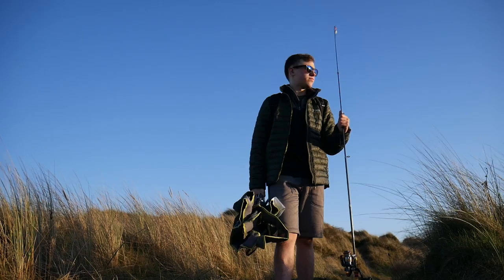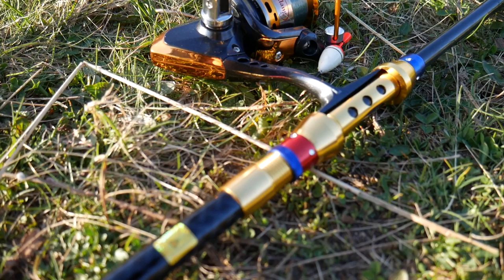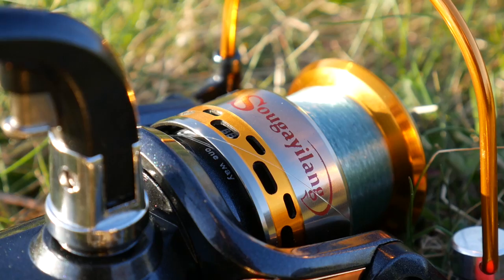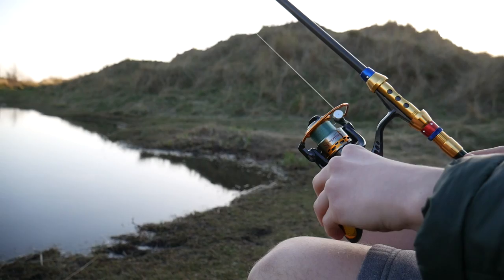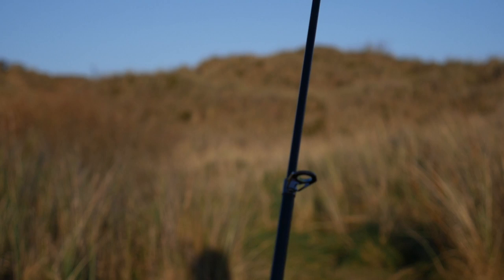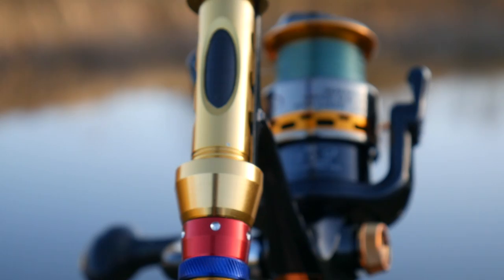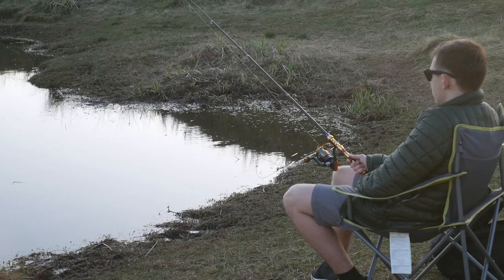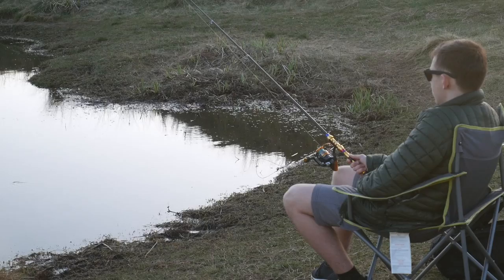Fishing Rod Promotional Video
This video is about Fishing